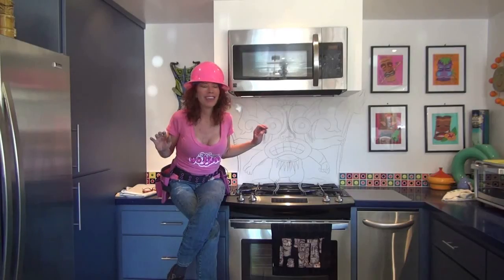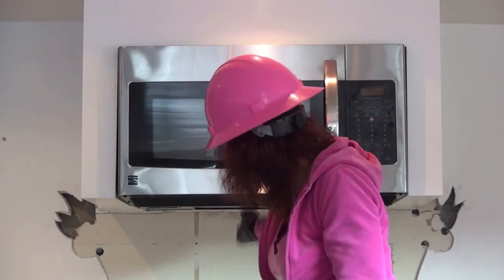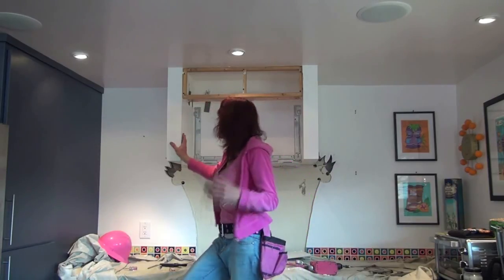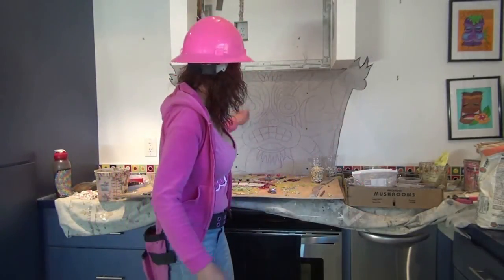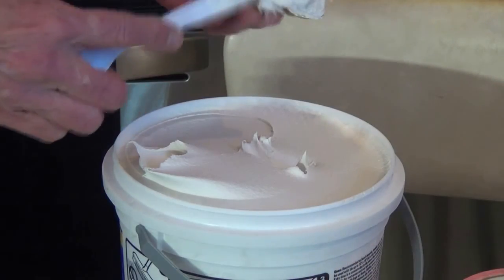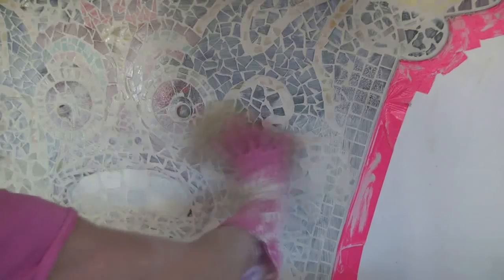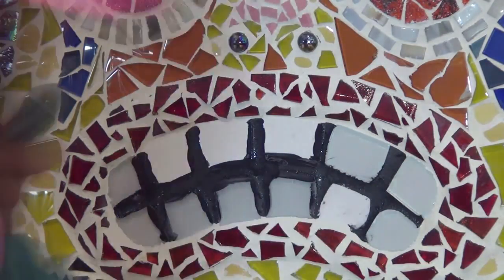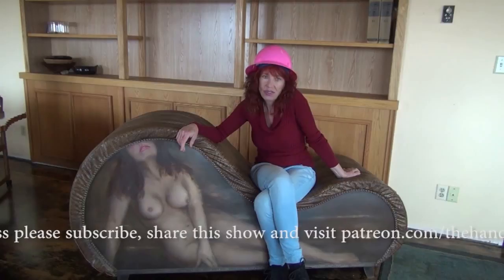Titillating Tiki mosaic glass tile decorative mural insert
How to design and do installation of a glass tile mosaic mural above a kitchen stove for a decorative tile insert design.